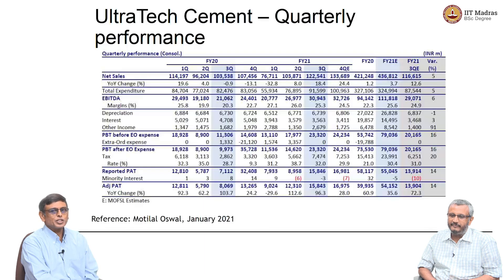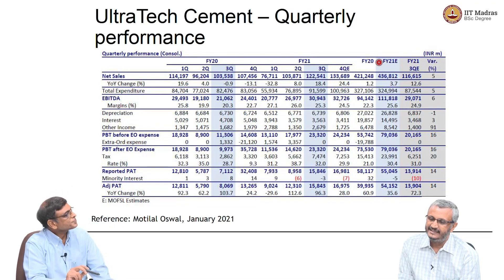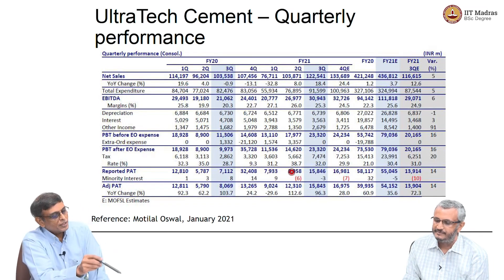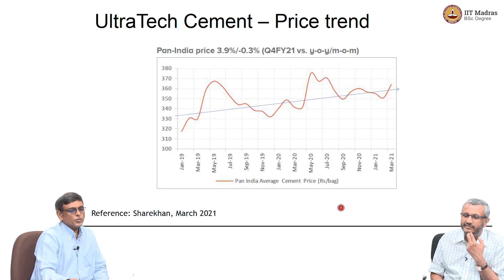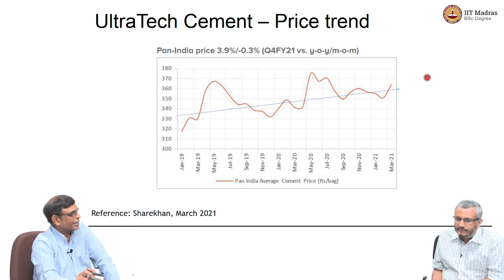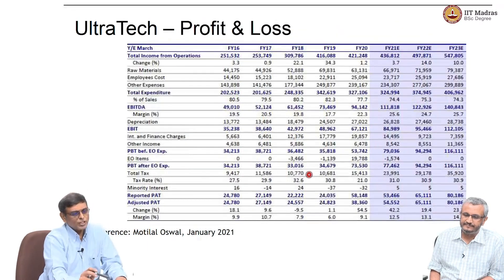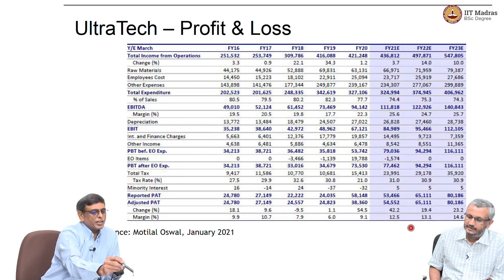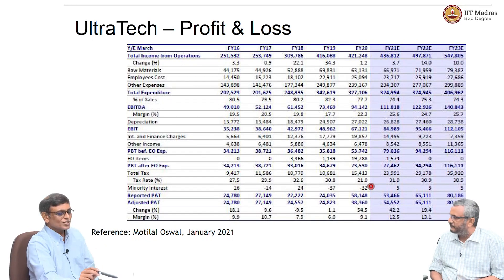W3L4_Introduction and Cement Industry (UltraTech Cement)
1) Introduction,
2) UltraTech Cement - Financial analysis IIT Madras welcomes you to the world’s first BSc Degree program in Programming and Data Science. This program was designed for students and working professionals from various educational backgrounds and different age groups to give them an opportunity to study from IIT Madras without having to write the JEE.  Through our online programs, we help our learners to get access to a world-class curriculum in Data Science and Programming.